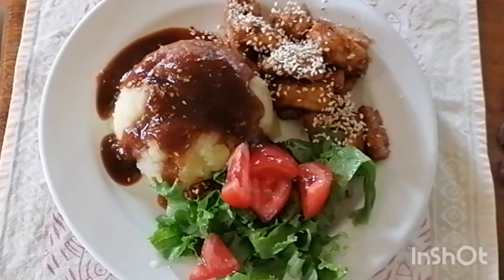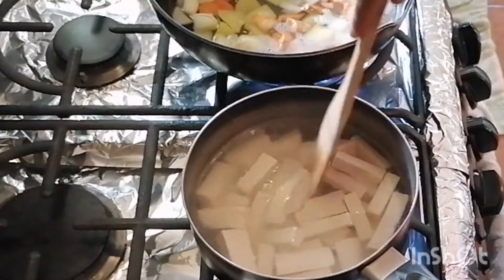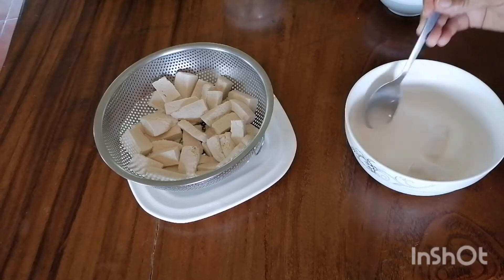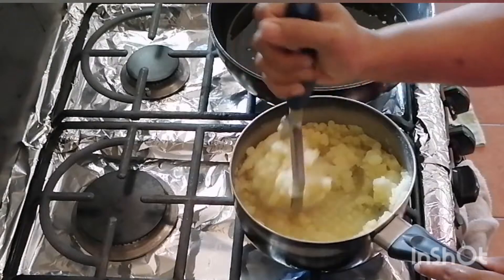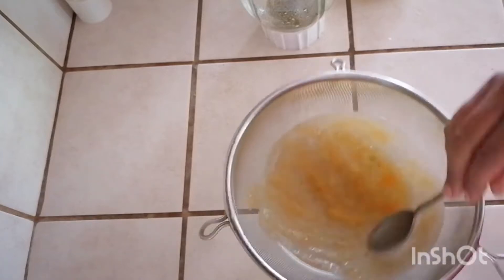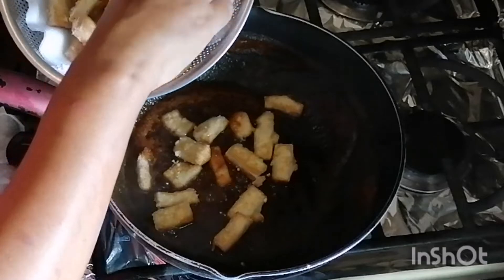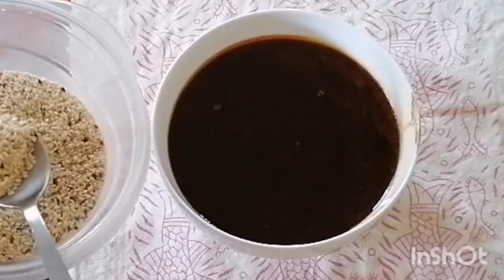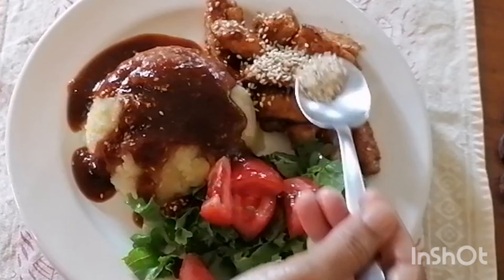glutenfree TOFU DEEP FRIED WITH SPECIAL VEGETABLE PEPPER SAUCE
TOFU DEEP FRIED WITH SPECIAL VEGETABLE PEPPER SAUCE
Today Nok makes a tasty and healthy vegetable sauce with black pepper. The sauce is used to coat her homemade tofu, and as a gravy for mashed potatoes. The sauce, or gravy, is made with onion, garlic, sweet potato, carrot, and potato. Then flavoured with dark soy sauce and black pepper. This is a vegan dish, and the tofu has an incredible texture and flavor. Together with mashed potatoes and a simple garden salad, you will have a complete, nutritious, and satisfying meal!